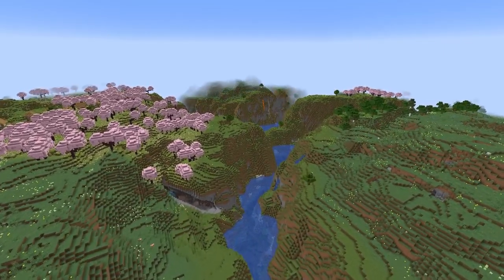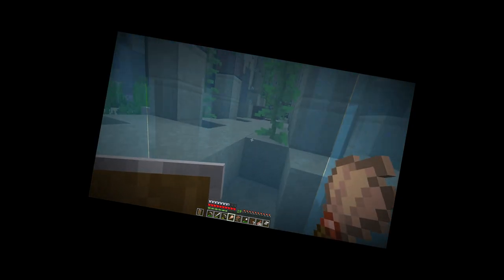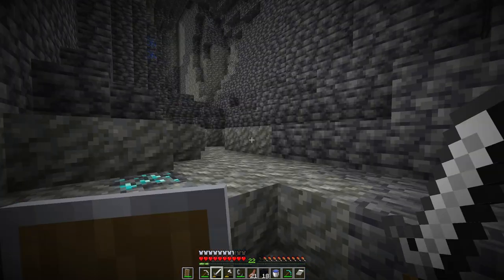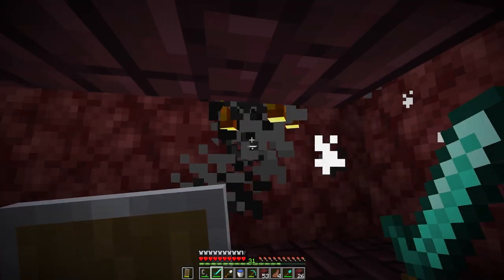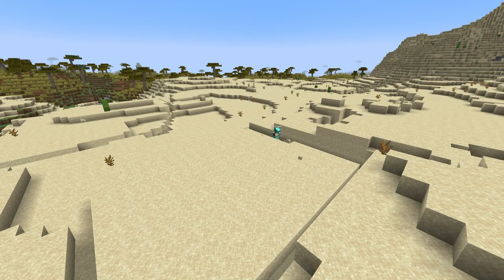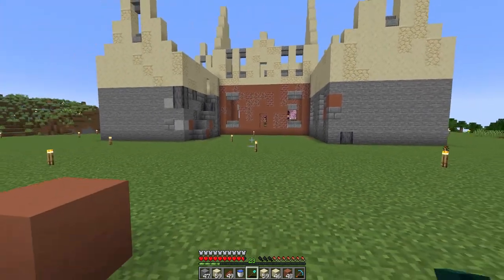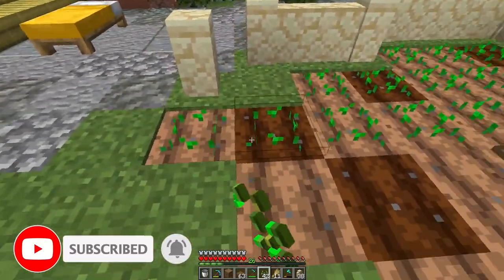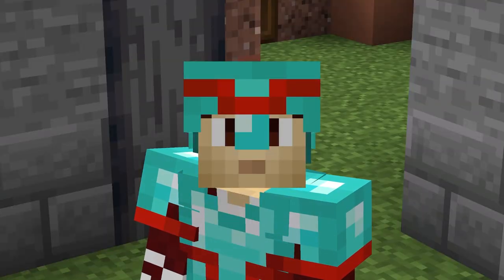This is the PERFECT Starter House! | Echocraft Season 5 | Episode 1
In this first episode of Echocraft Season 5, Souli Layce builds, what can probably be classed as, the PERFECT starter house, or...Chateau!